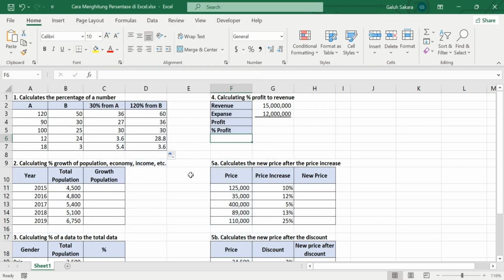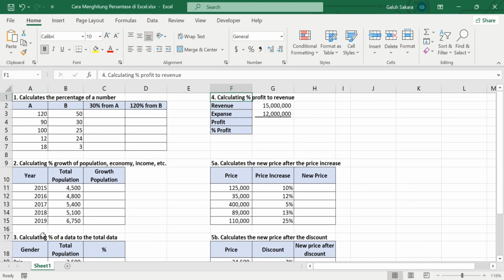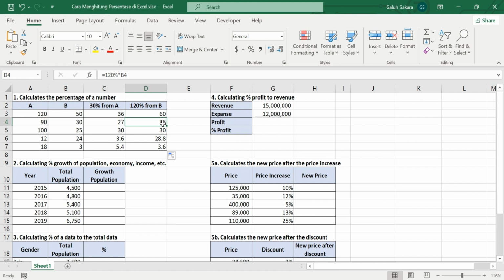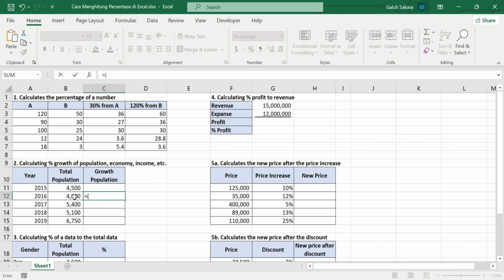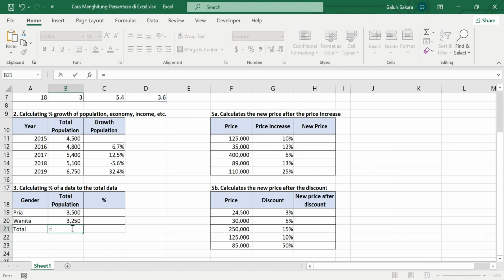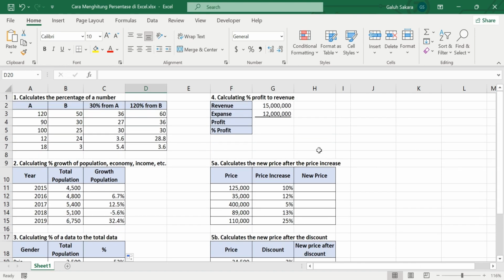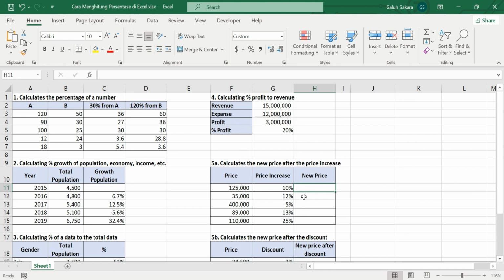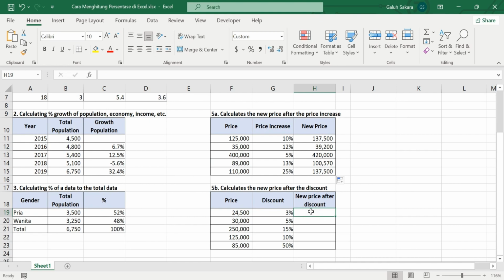percentage formula in excel - microsoft excel tutorial - try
percentage formula in excel, I want to show you percentage formula in excel in hindi, Leoncomputer

00:00 Opening percentage formula in excel
06:28 Closing